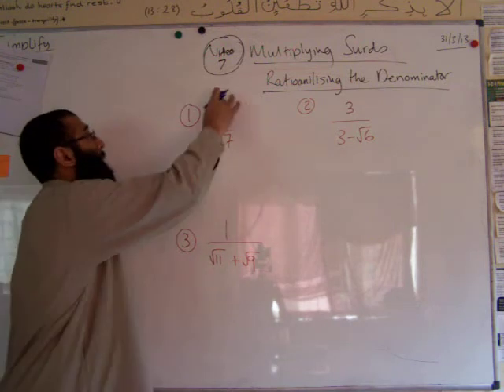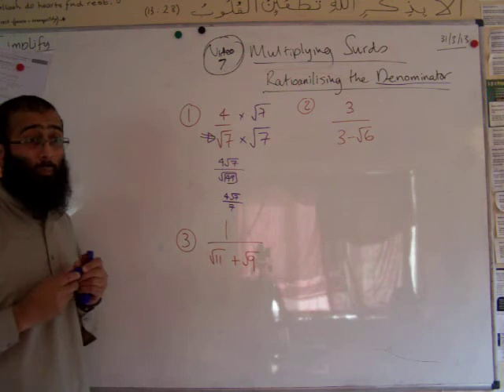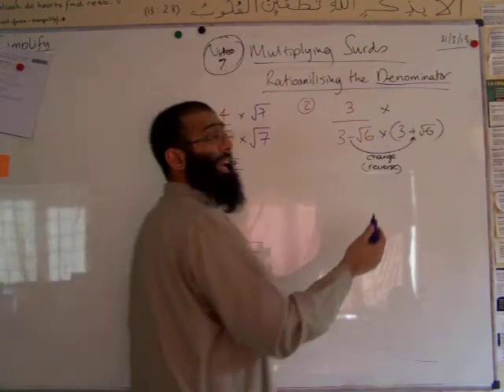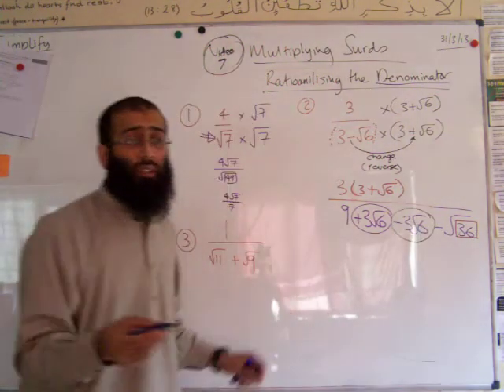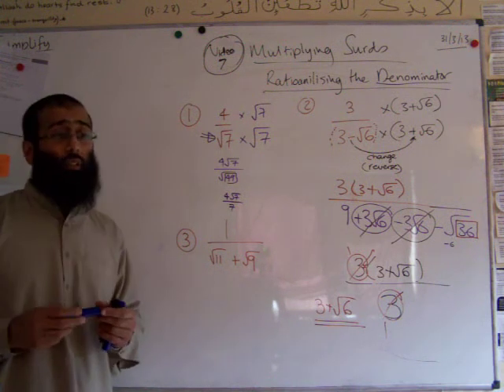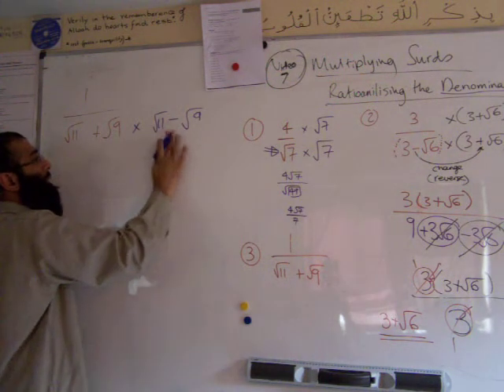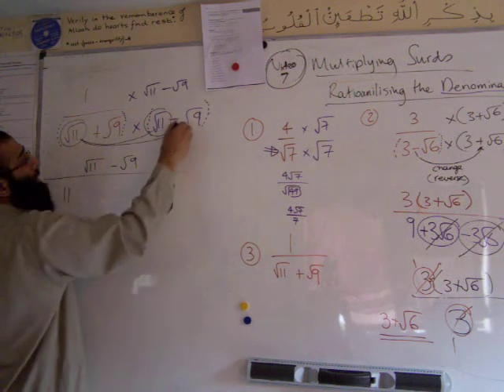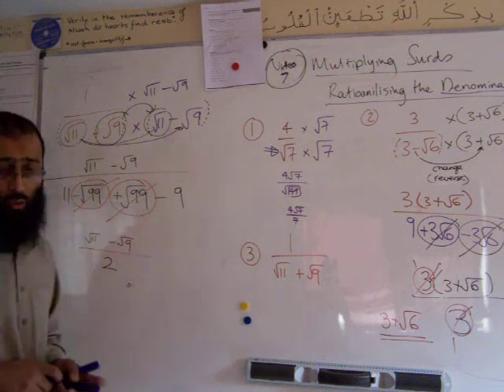Surds Made Easy Rationalising 7of8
3.5 hr LIVE lesson, awesome ! A girls only GCSE Higher Group Lesson held at the weekend. 1st lesson done today. Do you want to join ?